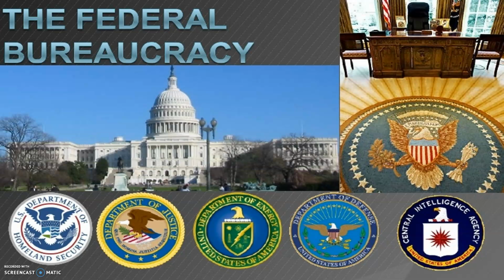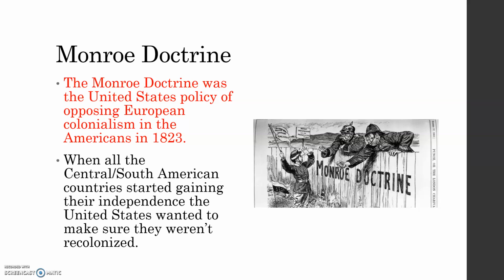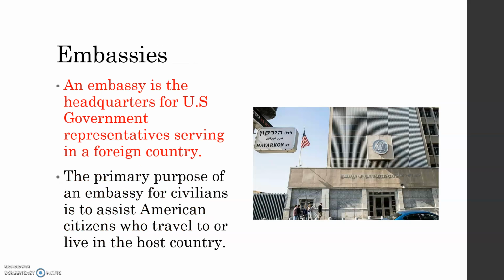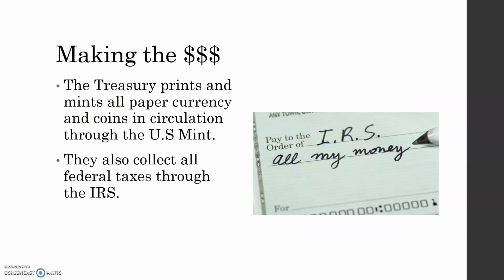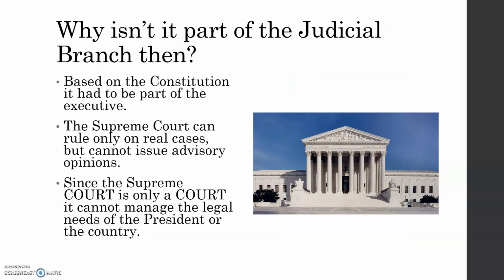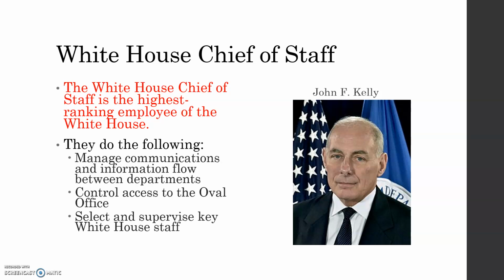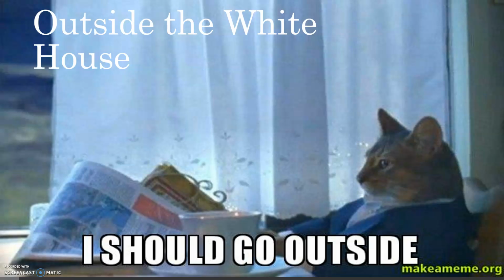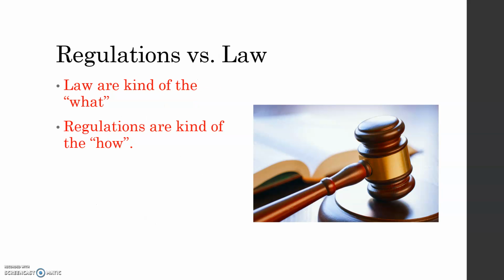US Gov. 12th grade - The Federal Bureaucracy Part 2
Mr. Shoens continues teaching 12th Grade US Government about the Federal Bureau (part 2)